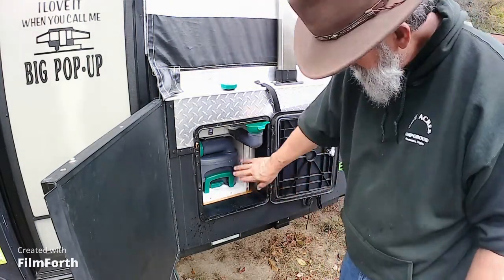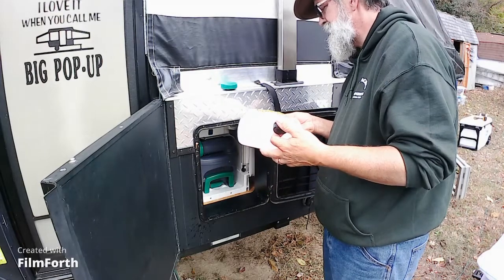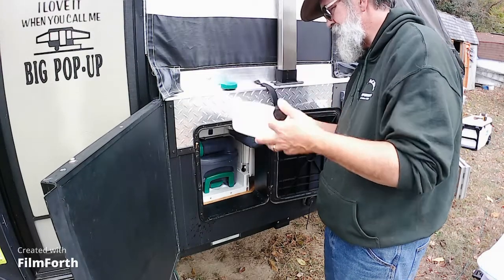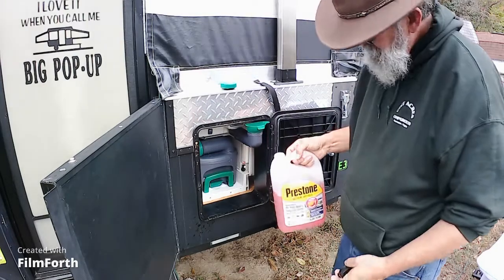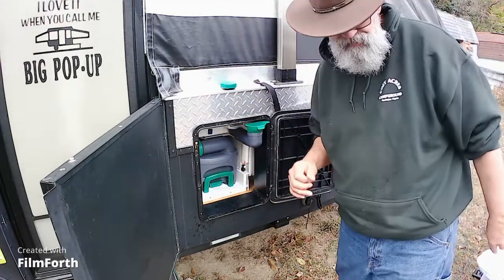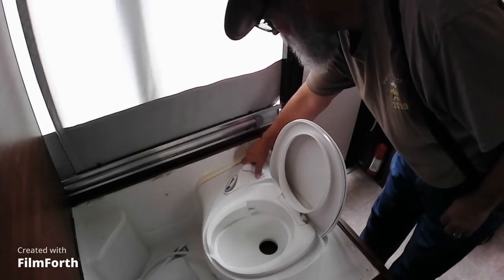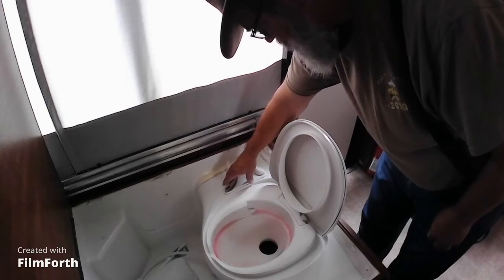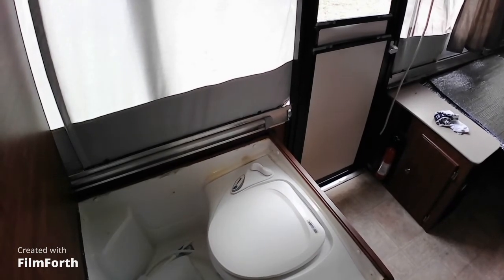How to, Winterizing the Thetford Cassette Toilet Popup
Cassette toilet winterized. Don't forget it has its own private water. Its Not connected to the Camper plumbing